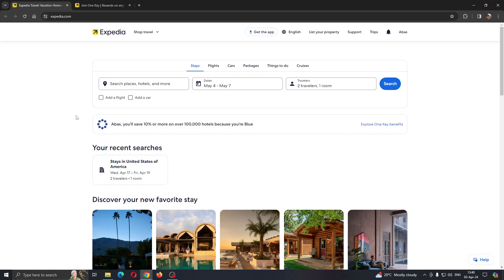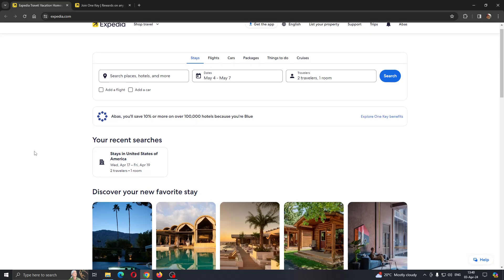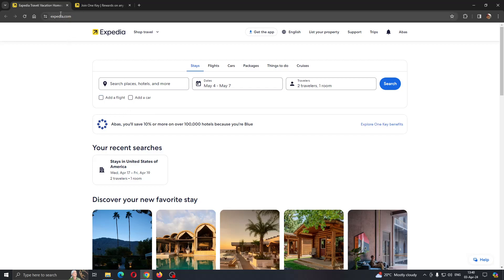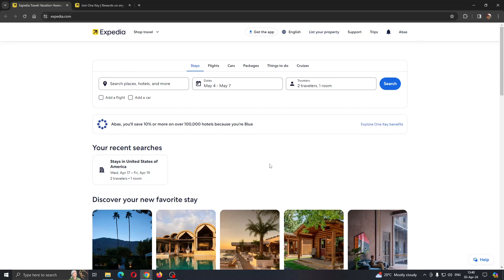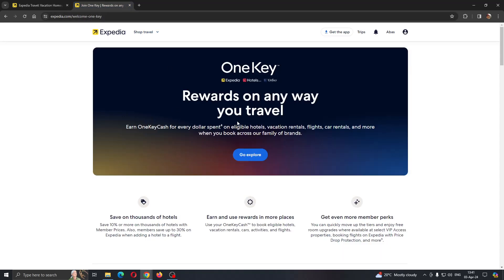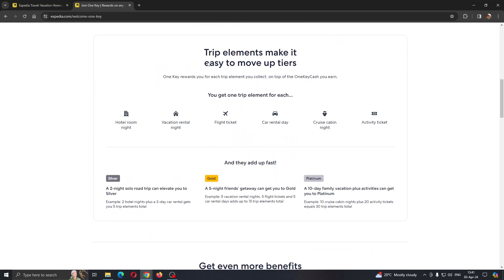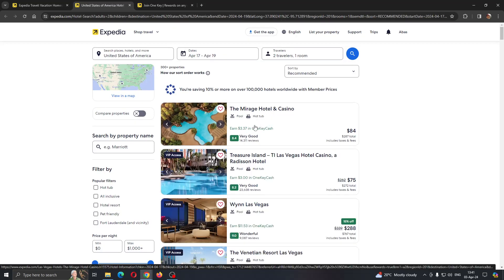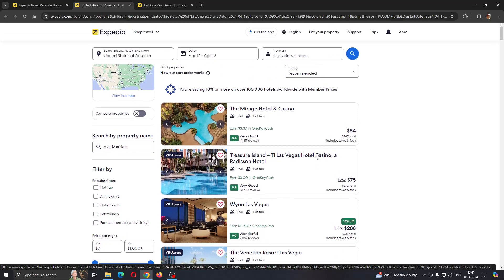How To Use Onekeycash On Expedia Tutorial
Today we talk about use onekeycash on expedia,how to use onekeycash on expedia,expedia